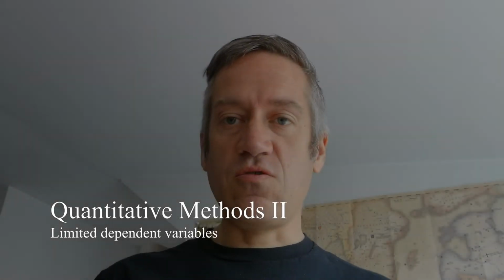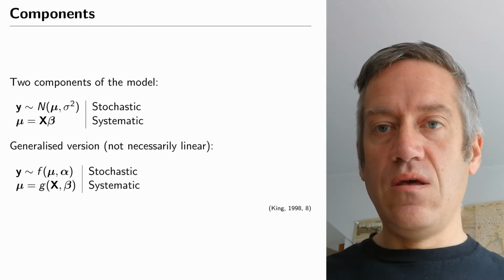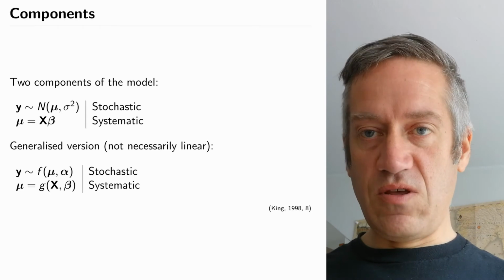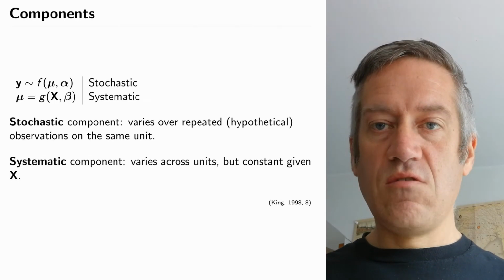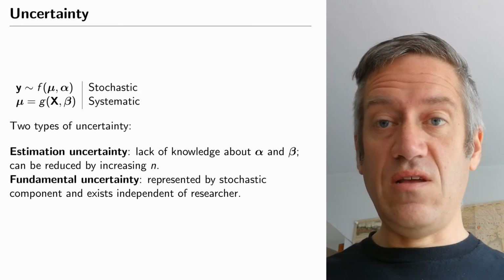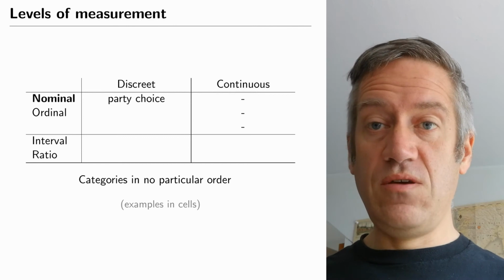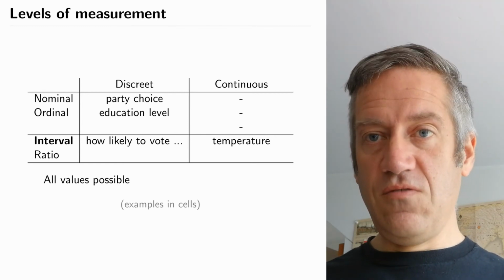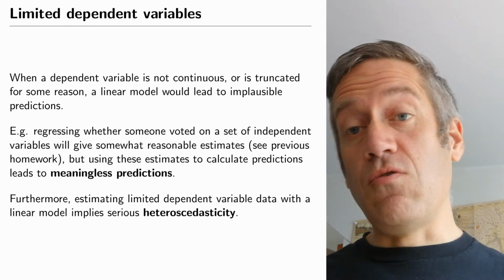Quantitative Methods II - Limited dependent variable models